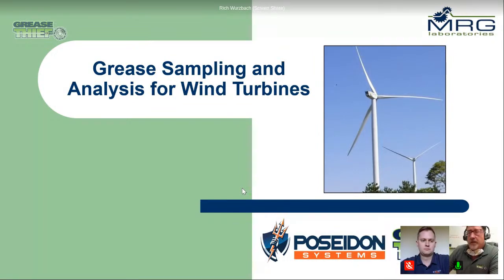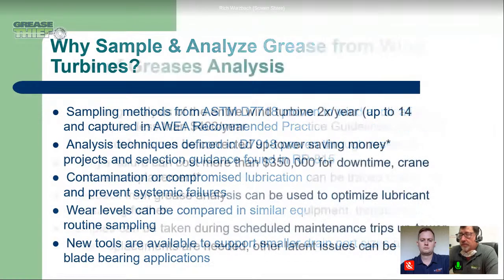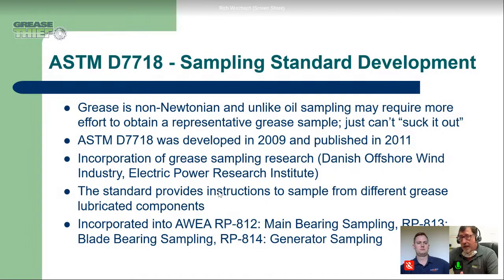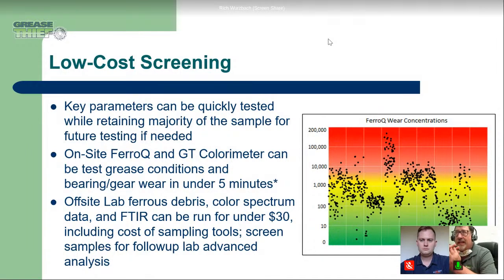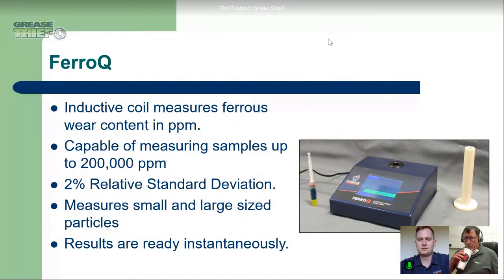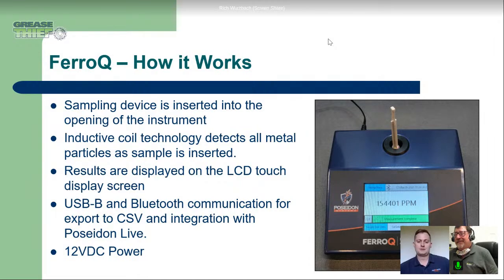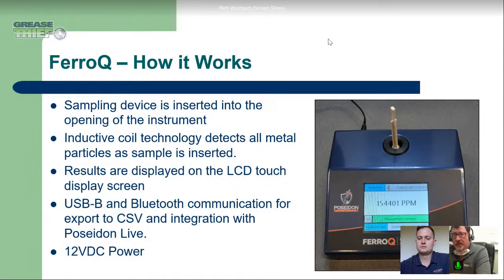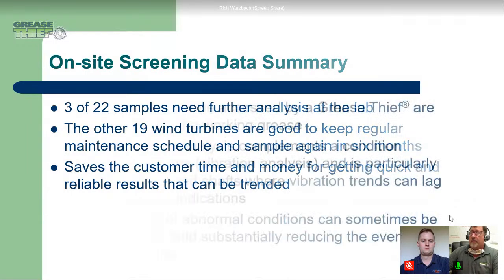Wind Turbines: Grease Sampling and Analysis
Grease Thief Thursdays this week features Remi Bakker of Poseidon Systems and Rich Wurzbach of MRG Labs discussing methods to ensure representative sampling of grease lubricated components in Wind Turbines, and the methods to analyze them, including onsite or even uptower analysis using the newly developed FerroQ unit and Grease Thief Colorimeter.  This presentation will show how to establish a reliable testing program and how that can increase opportunities for efficient maintenance and greater wind asset uptime.